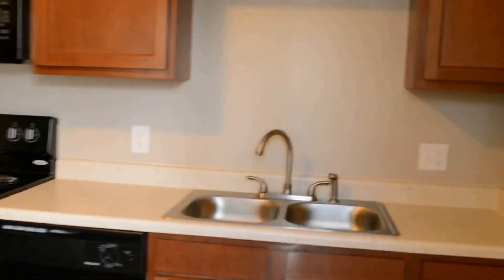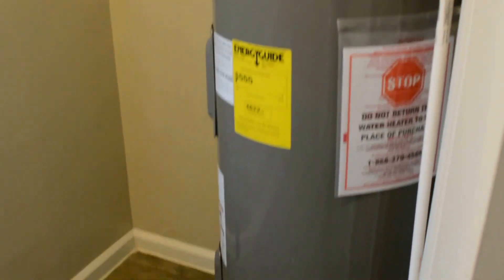5312 Heights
Final walk through tour